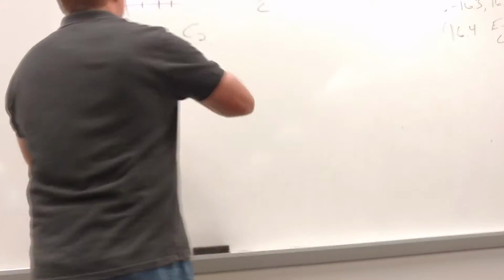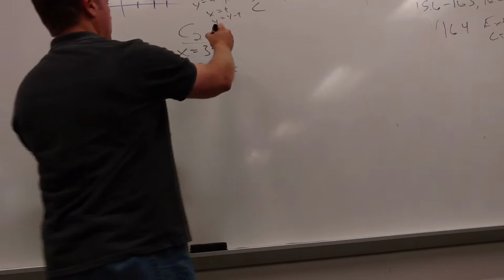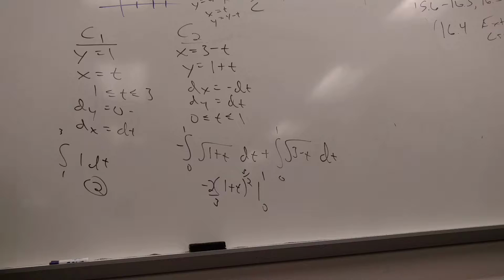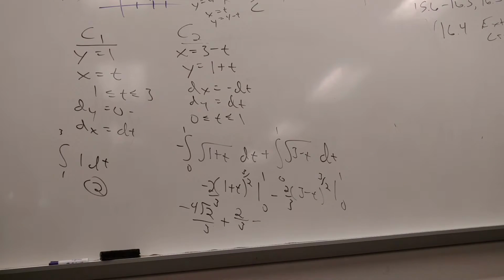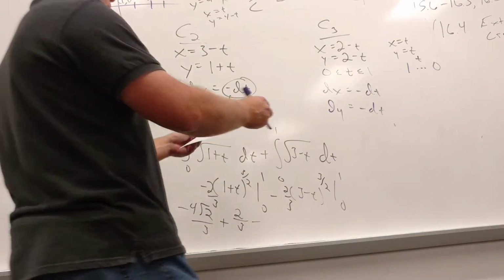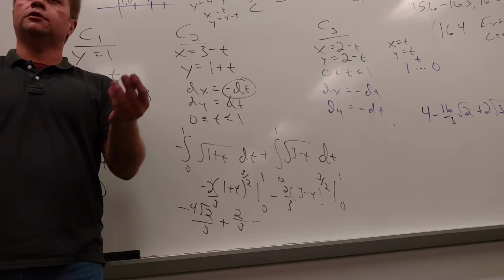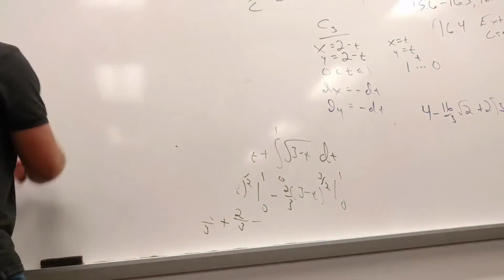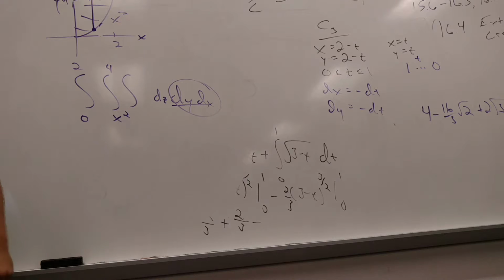Math 281, November 30 REVIEW FOR TEST 4, part 2